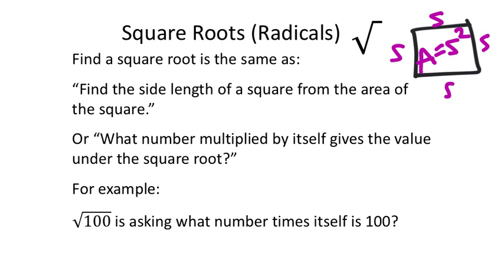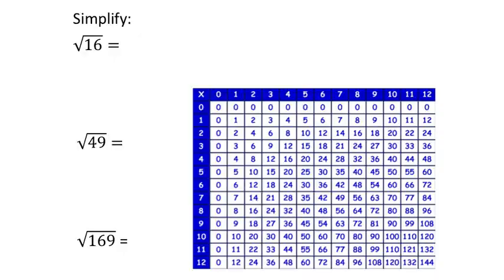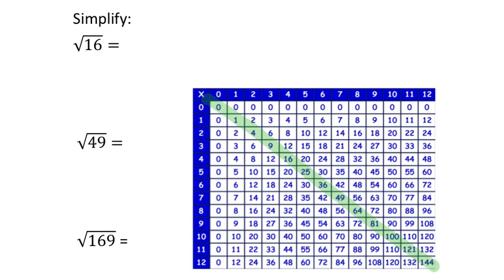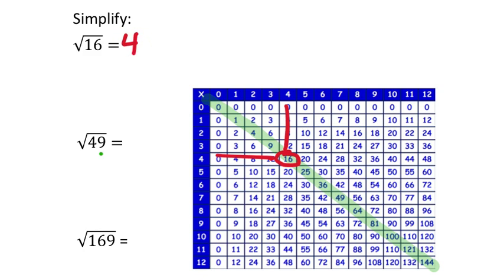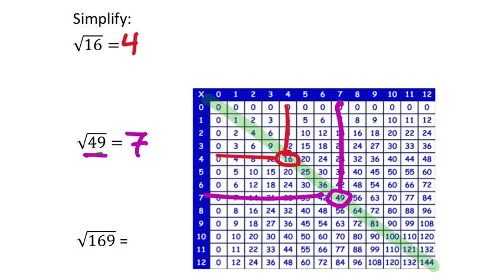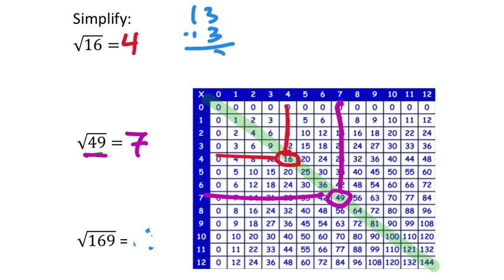I Will Root You Out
Square roots: the basics.